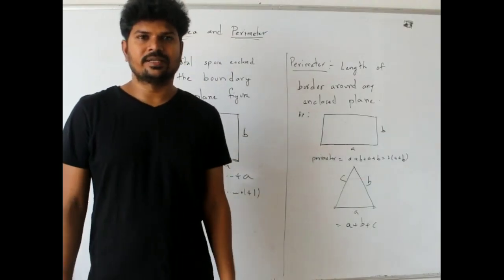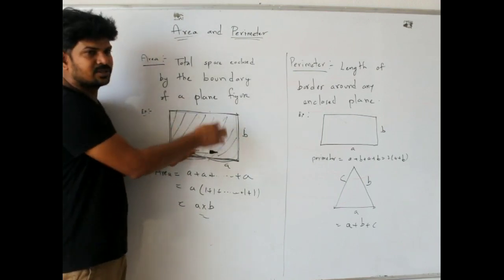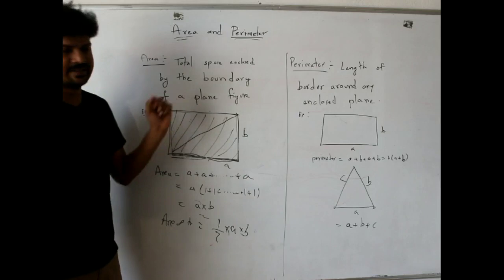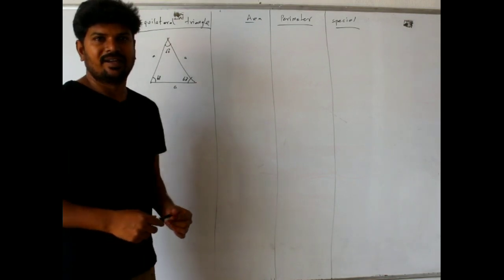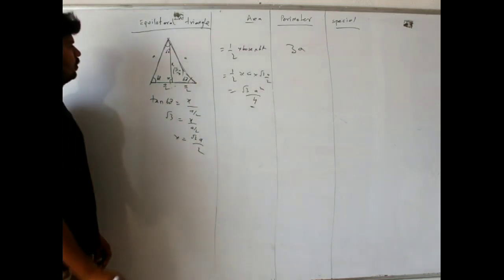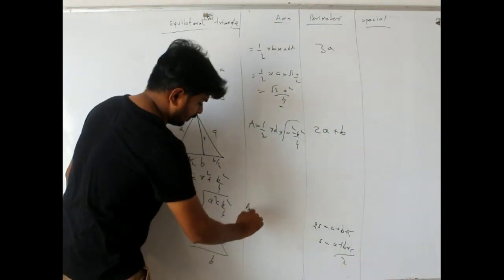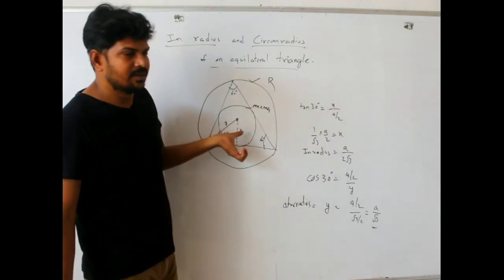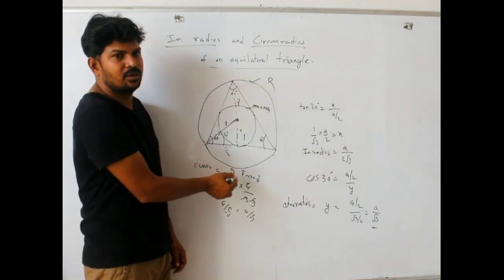Aptitude-Mensuration-Perimeter and Area- part -1-Without formulas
USEFUL FOR  SSC EXAMS BANK EXAMS RAILWAY EXAMS AP SI | TS SI |
UPSC CSAT APPSC TPSPC  GROUPS and OTHER COMPETITIVE EXAMS TENTH CLASS SCHOOL.